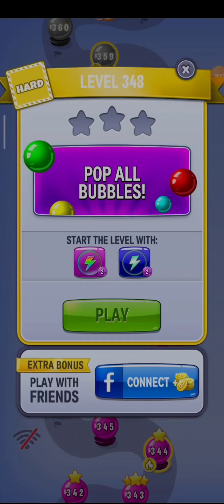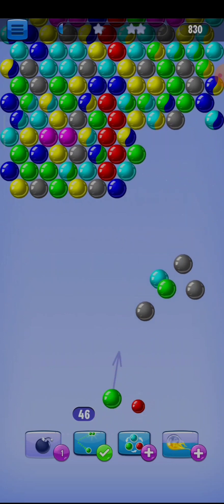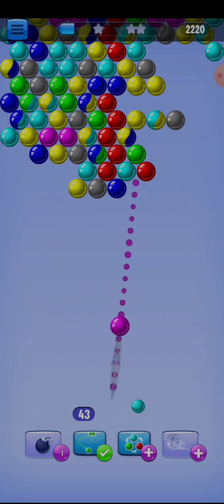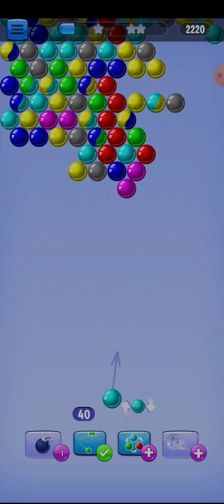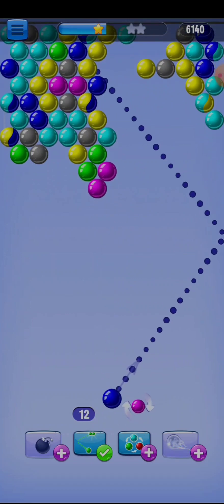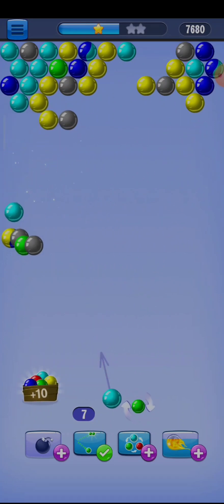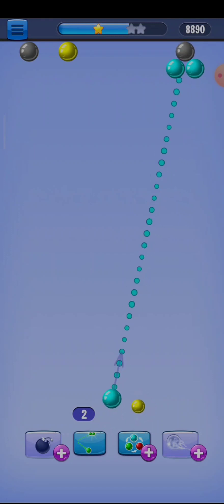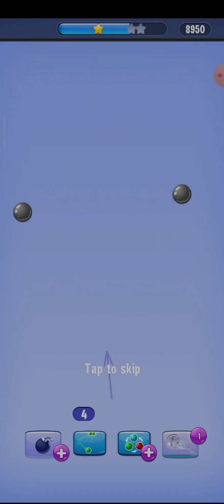Wonderful 😍 Bubble Shooter Gameplay Level 348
here bubble Shooter Game level 348